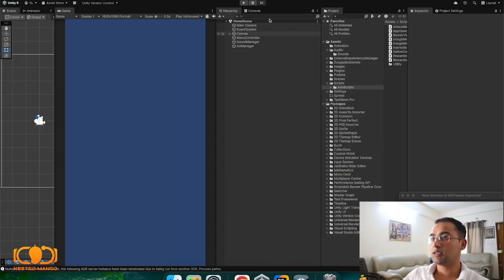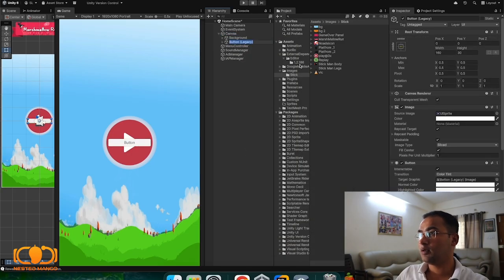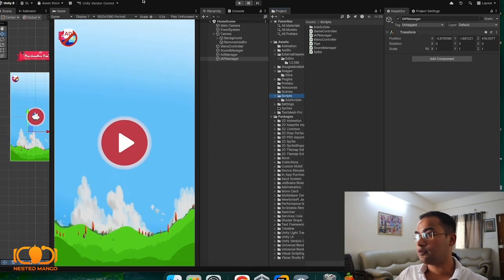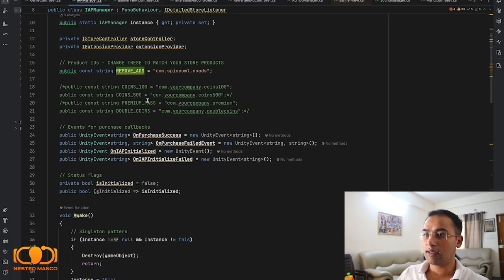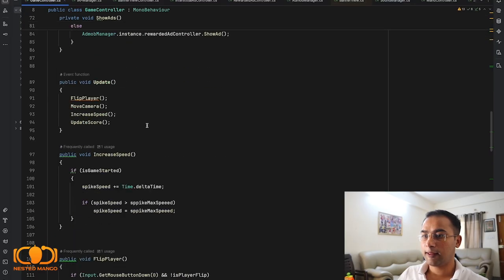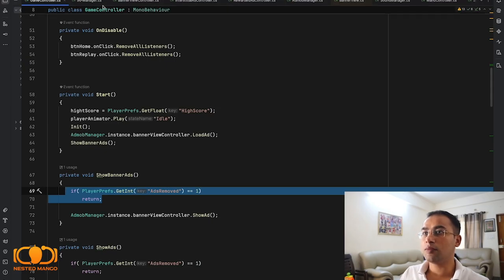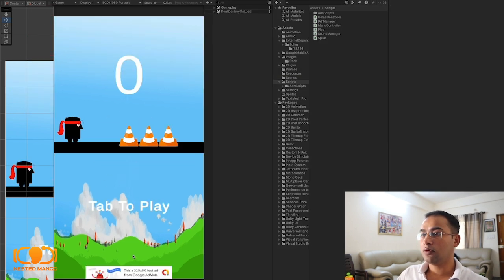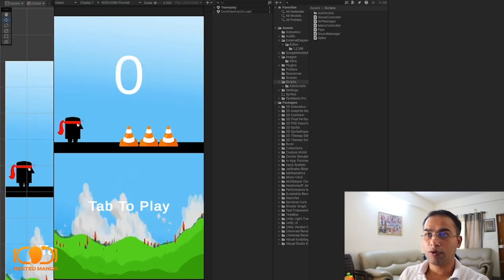Unity 2D Game Development Course tutorial for Beginner : In App Purchase | Nested Mango